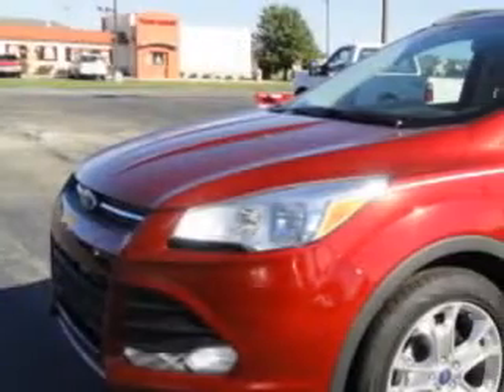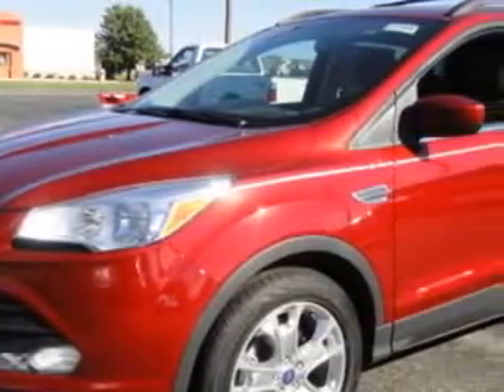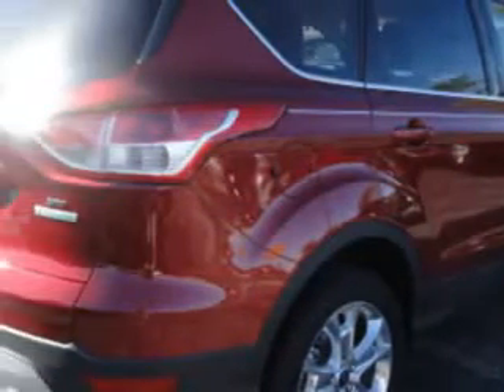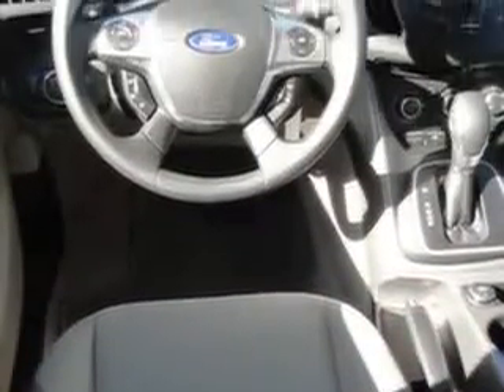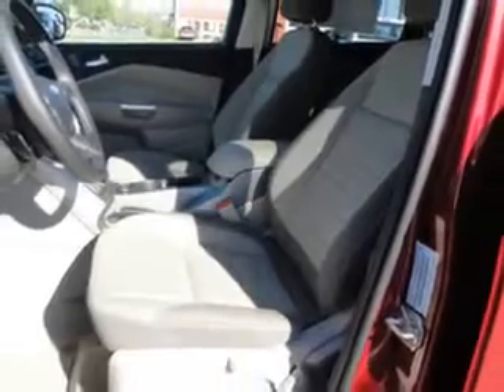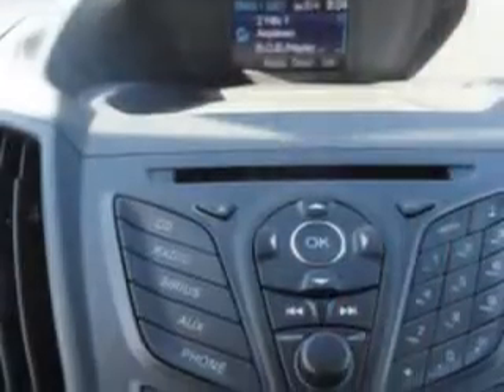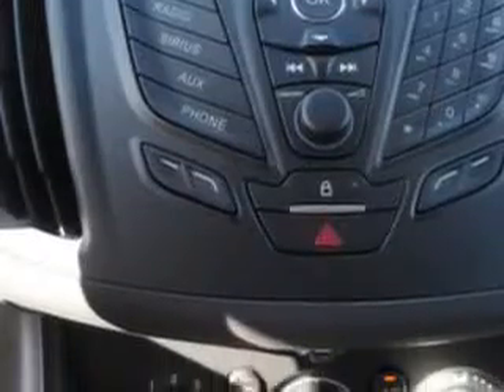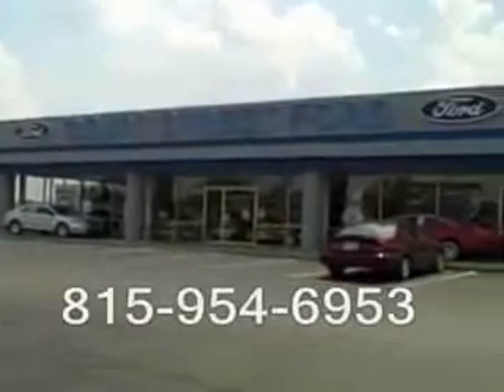Ford Escape, Court Street Ford- Bourbonnais, IL 60914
Ford Escape, Court Street Ford check out this Ruby Red Metallic Tinted Clear Coat 2013 Ford Escape, equipped with a 4 Cyl. engine and an automatic transmission with only 186 miles. enjoy this great SUV with features like satellite radio ready, sync, keyless entry, alloy wheels, tinted glass, fog lights, and much more. Enjoy the drive and have peace of mind in this 2013 Ford Escape. see us at Court Street Ford today!
miles-    186
vin- 1FMCU0GXXDUA39130

558 William Latham Sr Drive
Bourbonnais, Illinois 60914